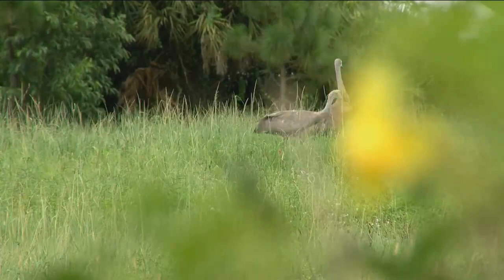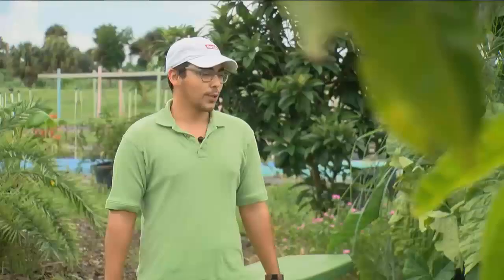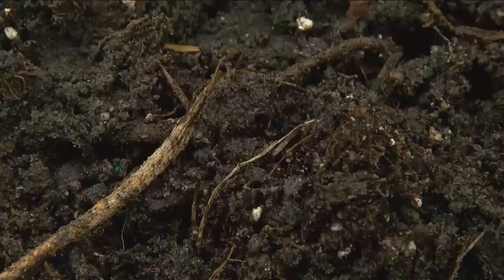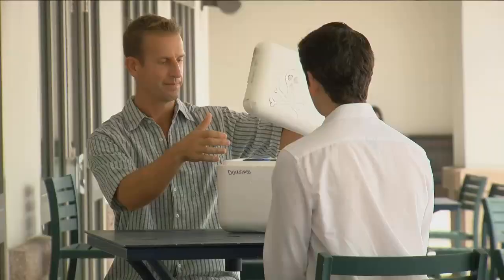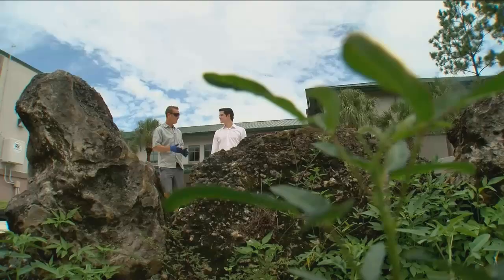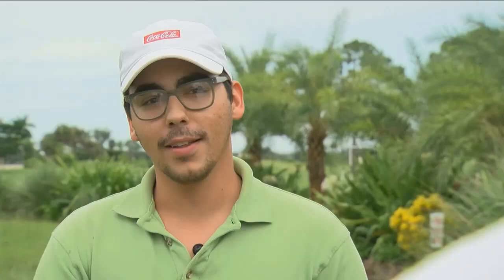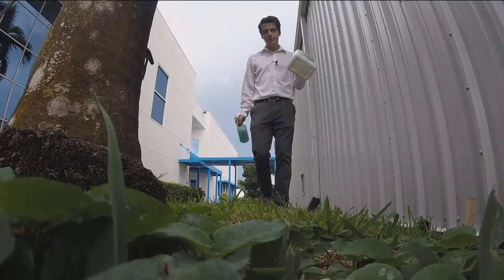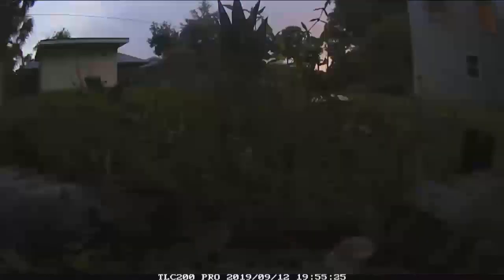NBC2 put homemade natural weed killer to the test